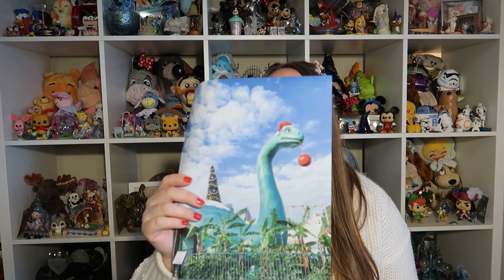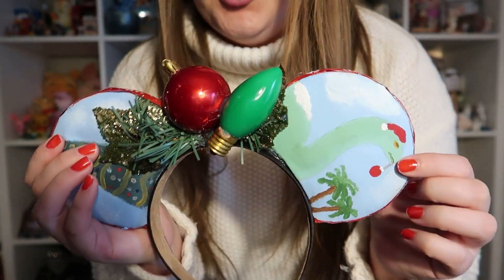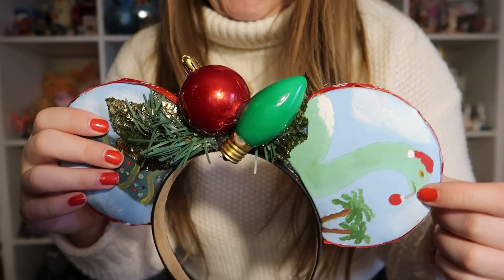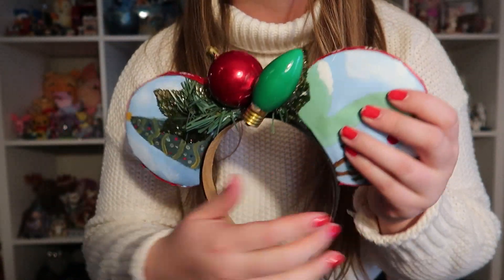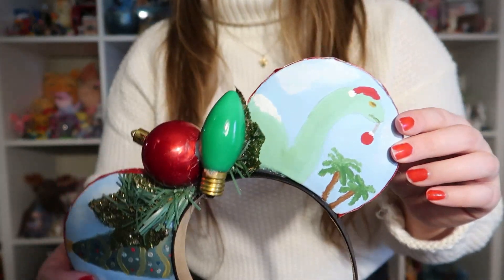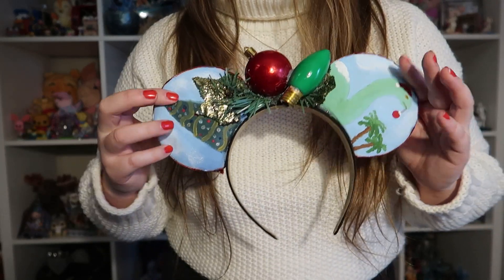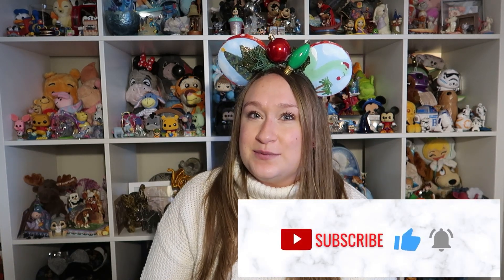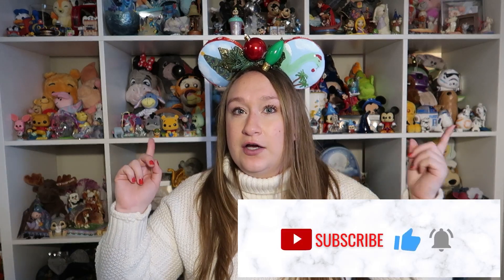December Year of the Ear: Dinos and Dragons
Open my December Year of the Ear dinos and dragons with me! These ears are so DANG CUTE and feature one of my favorite dinos in her best outfit of the year! I cannot wait to wear these to take pics with Santa Gertie next year!

A huge thank you The Sisketears and Disney Inside Andy for having me in this swap! I cannot wait to see all the amazing creations people make throughout the year!